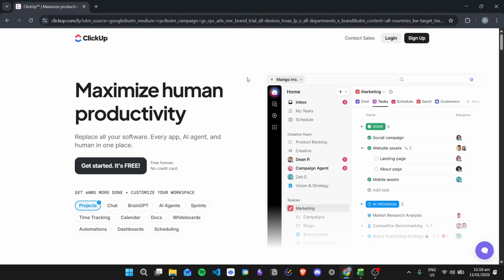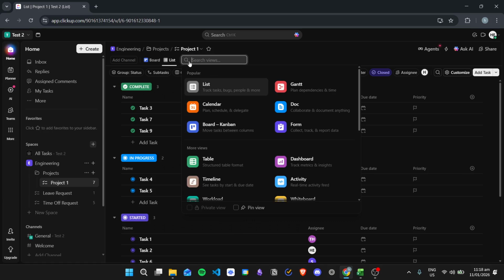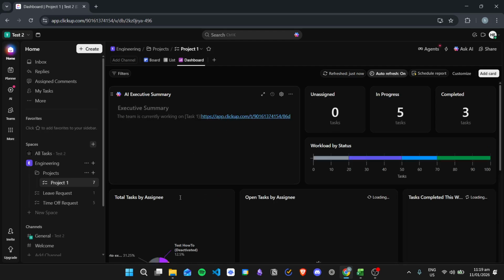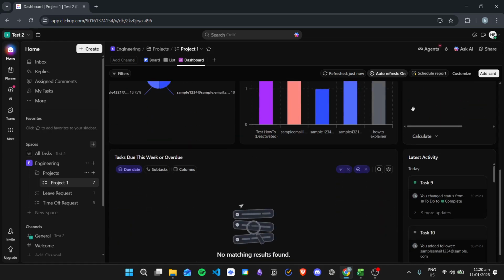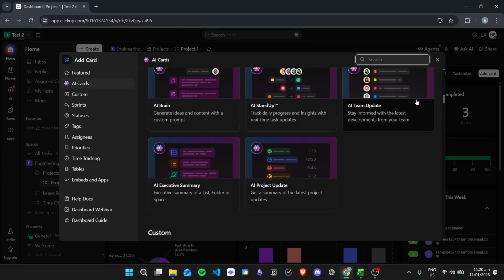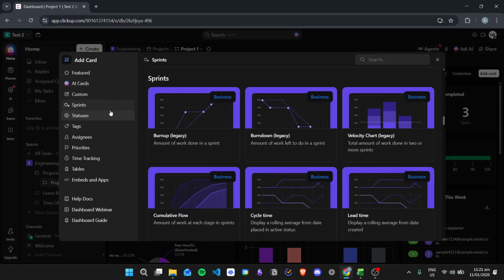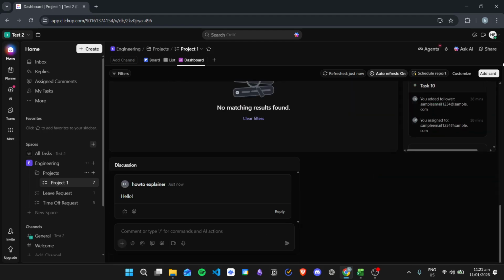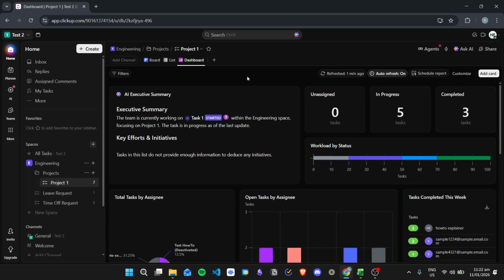Clickup Widgets Tutorial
If you are looking for a video about Clickup Widgets Tutorial, here it is!